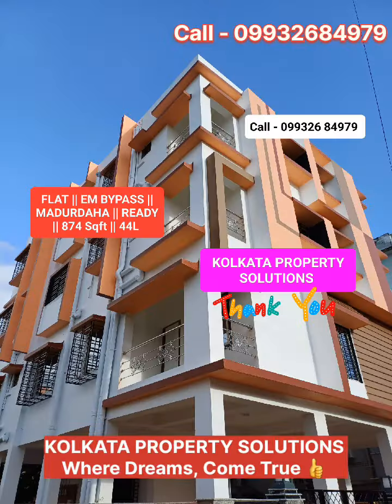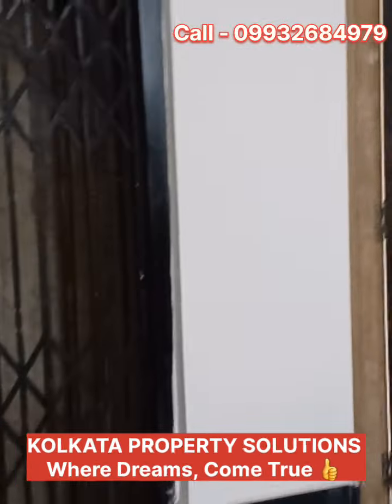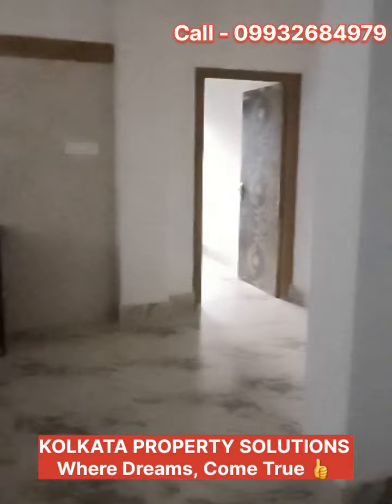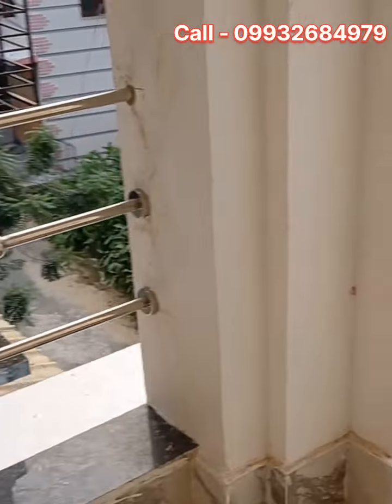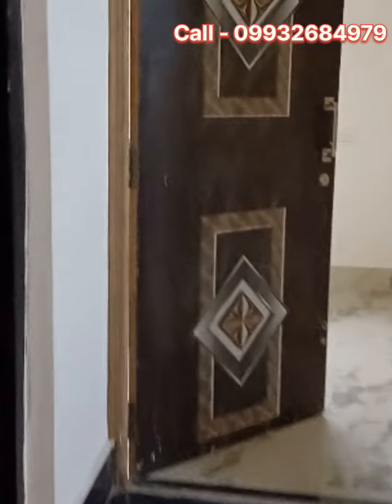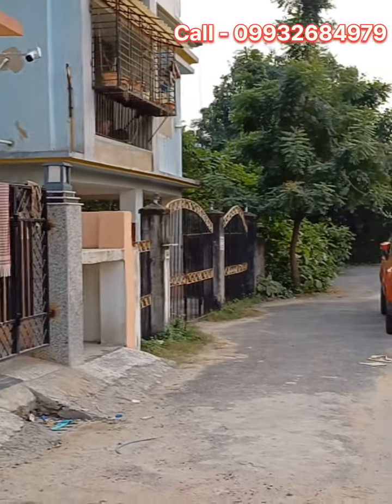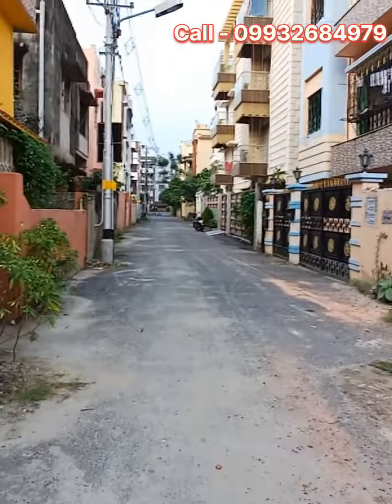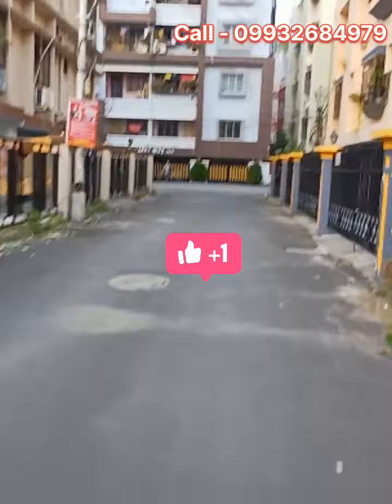FLAT || RUBY || EM BYPASS || MADURDAHA || READY || 2BHK || 44L || 874 SQFT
This apartment is located in Madurdaha, Hussainpur,Kalikapur. Flat area is 874 sqft Super Builtup area X @5000/- psqft. Garage 5L. Available on 2nd & 3rd  floor South East Facing. Ready for Possession. Total  6 flats is there.
Near Bazar, Bank, ATM, Em Bypass, Hospitals, Schools, Restro etc.

LIFT
CAR PARKING AT EXTRA COST
LOAN FACILITY AVAILABLE HERE
HDFC Bank APPROVED
SECURITY
CCTV
SOUTH EAST FACING
COMMON ROOFTOP

Mr.Tirtho
(KOLKATA PROPERTY SOLUTIONS)